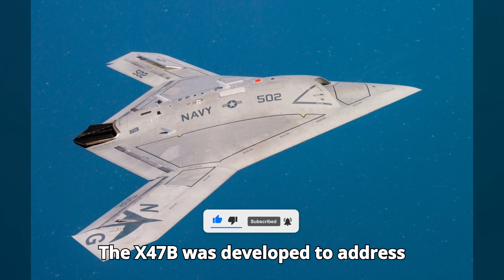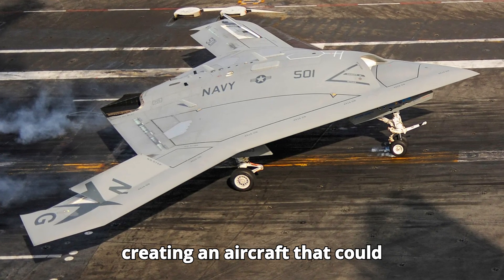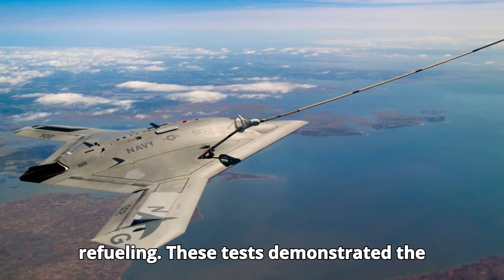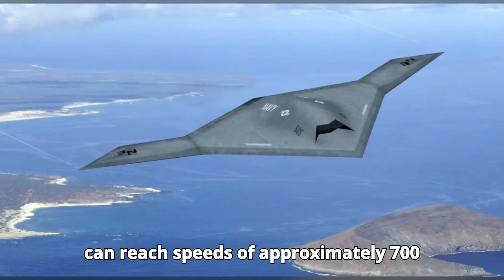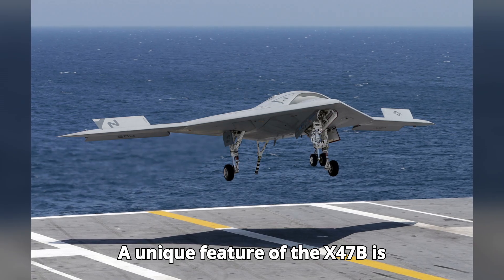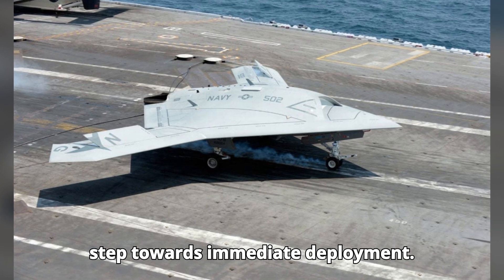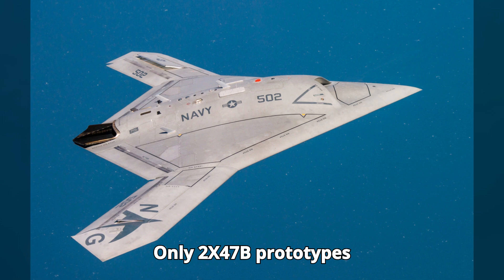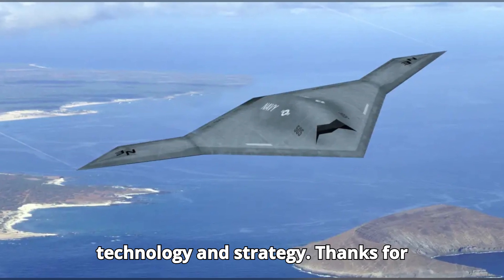X-47B The Unknow Unmanned Jet (3 MINUTES)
"Explore the revolutionary X-47B, a pioneering unmanned combat aerial vehicle developed by Northrop Grumman. Discover its development, testing, unique features, and the reasons behind its limited production. Join us as we delve into the future of military aviation!"